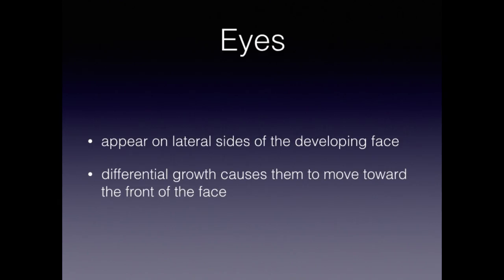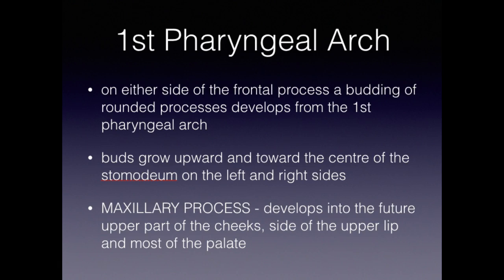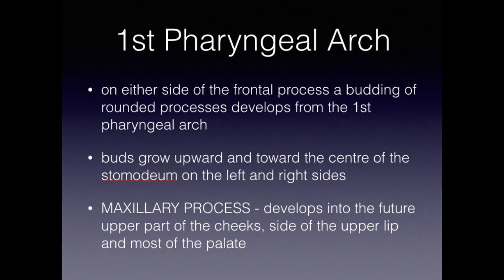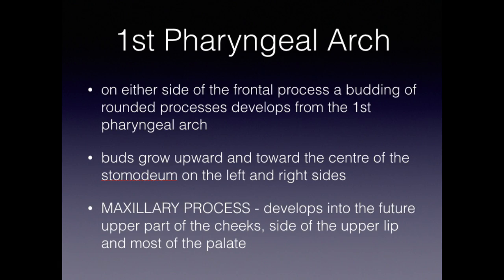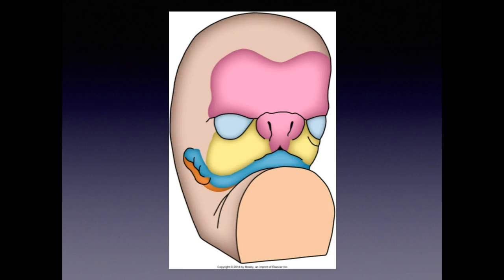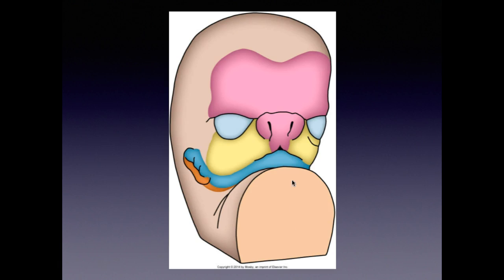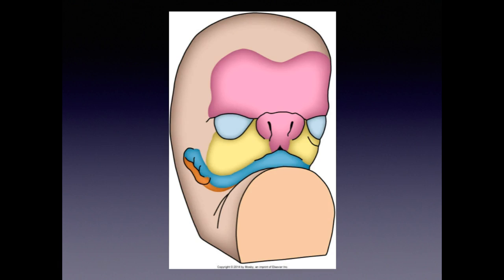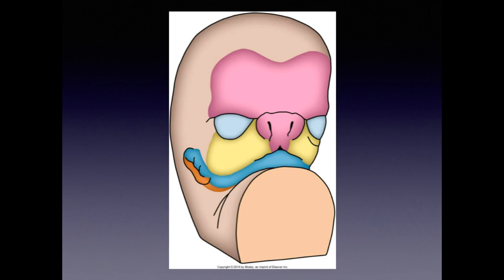Recording #54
DENT1019 Unit 2 EYES AND MAX PROCESS